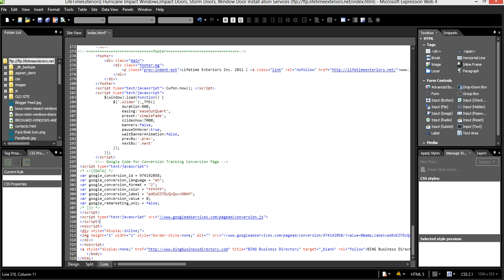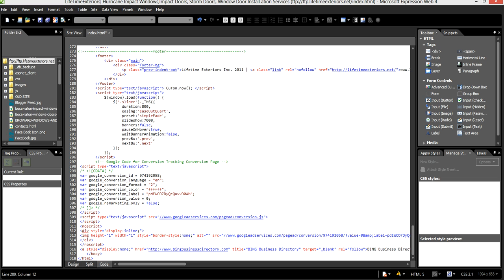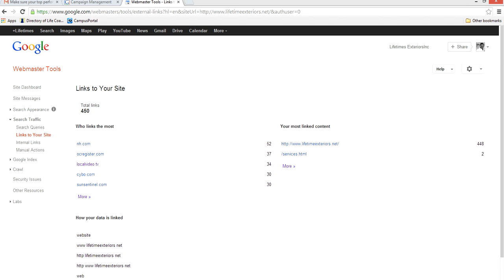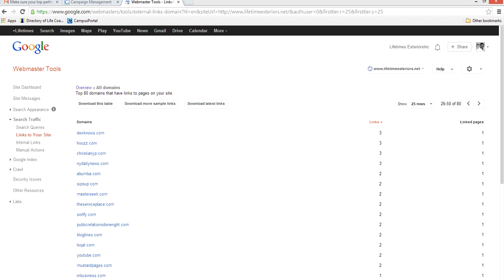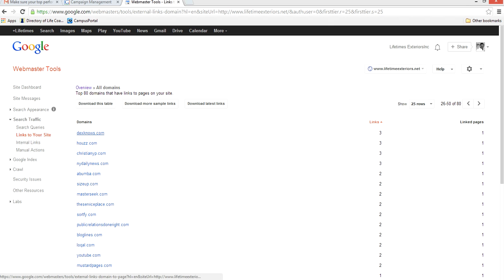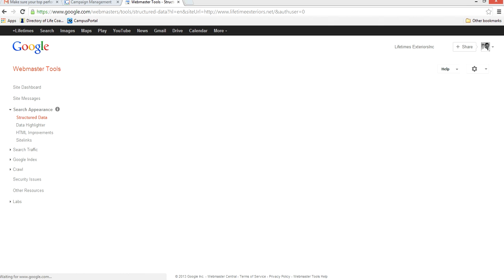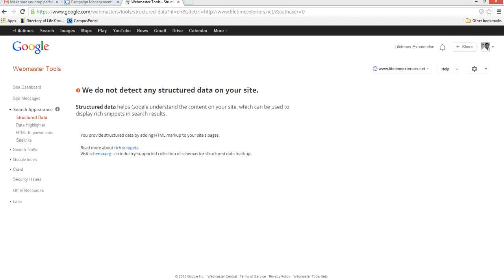SEO (Search Engine Optimization) Video Instruction #2 (Part 1) By: Peter Dimaira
In this video I discuss getting Web Master Tools Setup. where to insert them and Google Analytics verification code.  This is very important to track backlinks and where they are coming from. Its good to have the ability to check your SEO  Campaigns progress.
Peter Dimaira is a member of a team that specializes in Web Design Search Engine Optimization, Video Production, Social Media Optimization, Lead Generation, Graphic Design Marketing Analysis and Marketing Strategy and Execution.
Our Motto: "Let us do the thinking for you."
We are based out of Boca Raton Florida and we service Martin and Palm Beach County as well as Broward and Miami-Dade County.
If you need a quote "CALL US" !